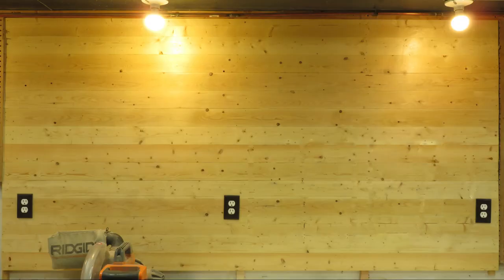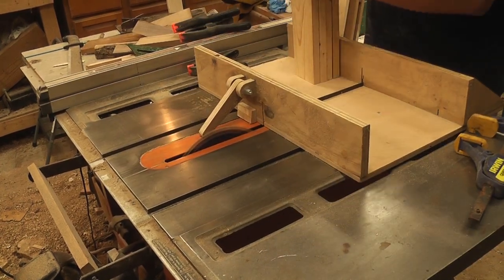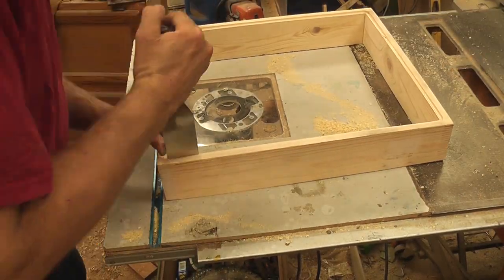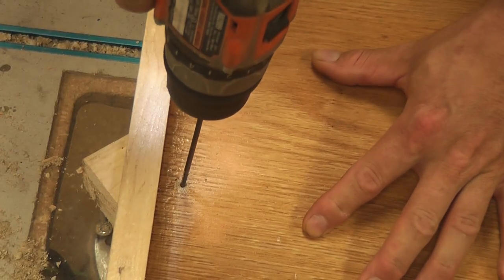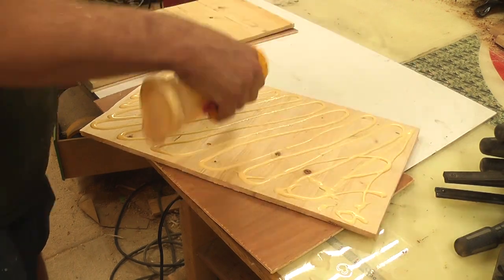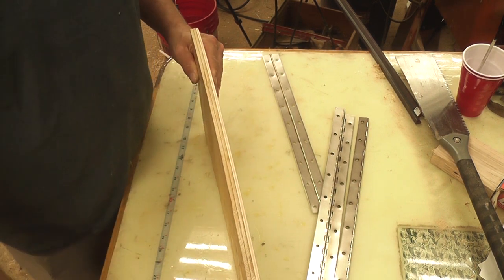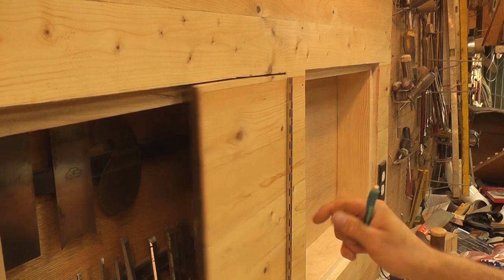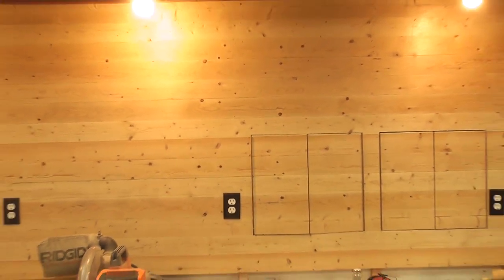Building The Wall 2: Secret Cabinets!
In this video I add another layer to my wall concept.  Educational, because we DO need it (don't drink the Waters).